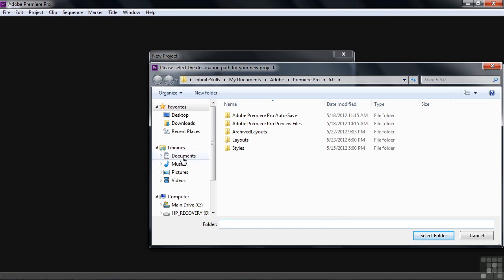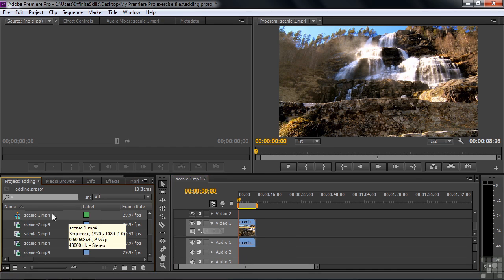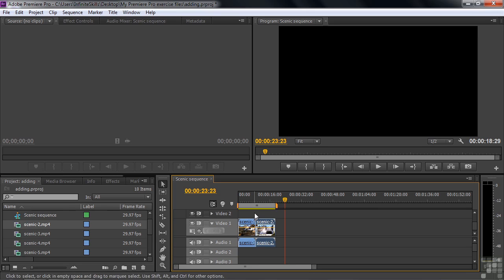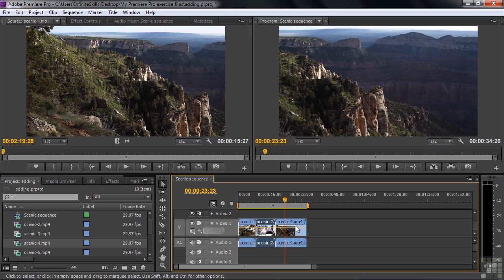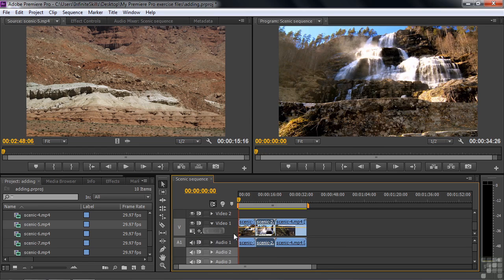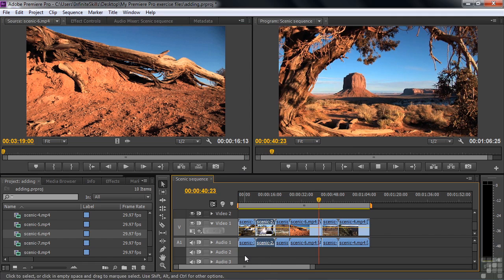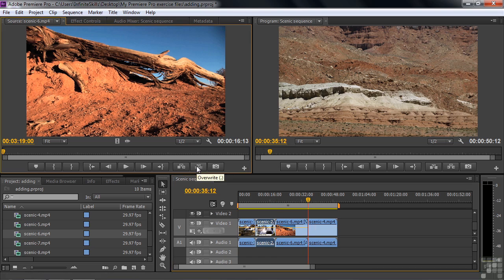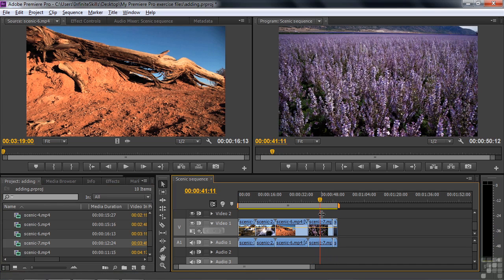0503 Adding Inserting And Arranging Clips In A Sequence